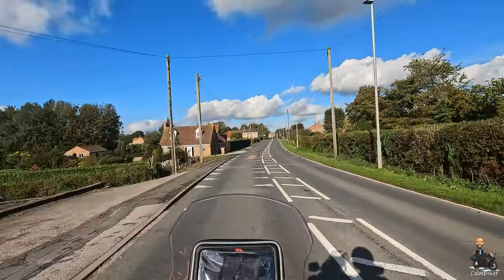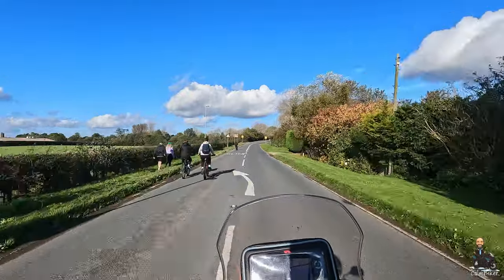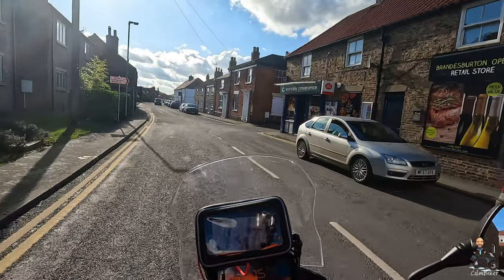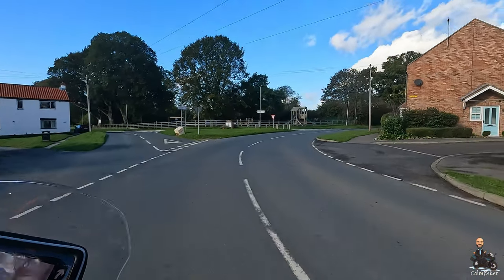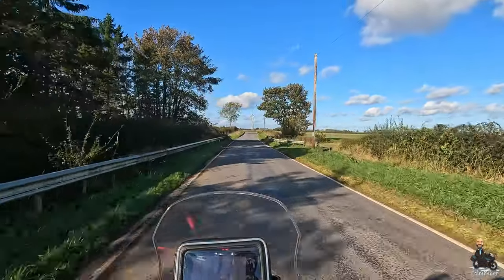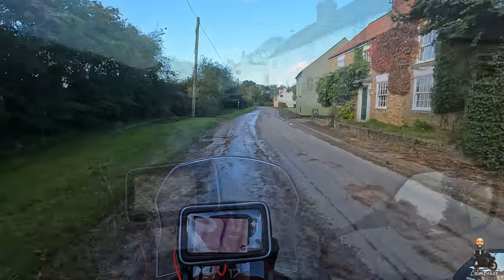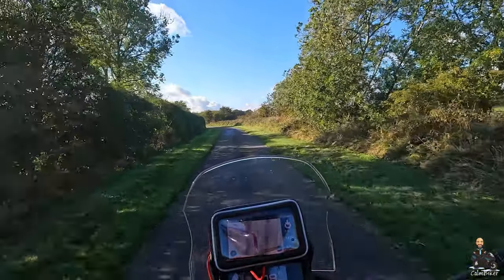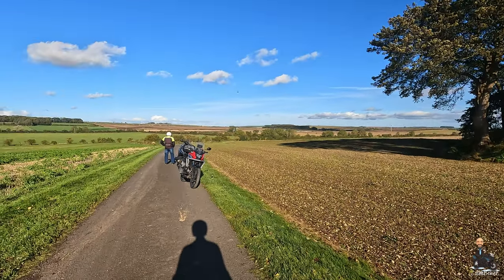1028. Willy Howe Mound | Honda CB500X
A visit to Willy Howe mound and a few tales about

0:00 Intro
1:12 Where am I going and how I'm getting there
1:50 What is Willy Howe Mound?
3:15 The simple fairy stories
5:57 The Fairy Cup story
10:28 Rudston Monolith and the Gypsey Race
11:38 Flooding and wet legs
13:36 Thwing
14:10 First view of the mound
14:34 Arriving and the mound
16:53 Drone footage
18:11 Wrapping up